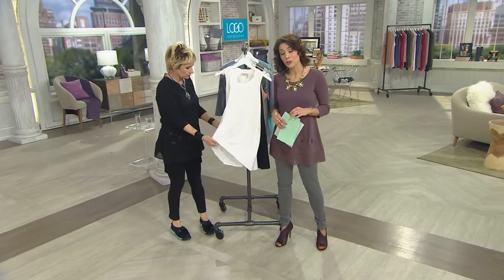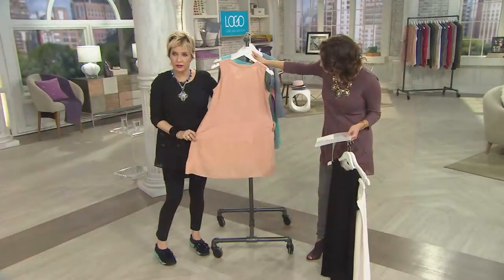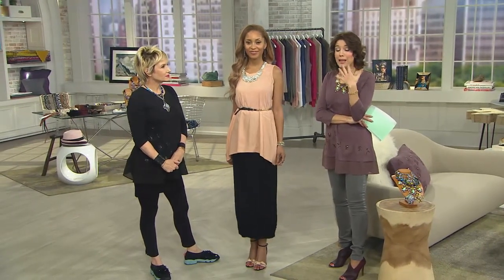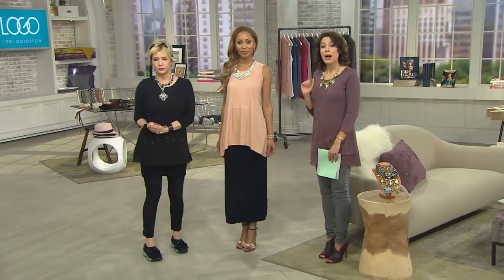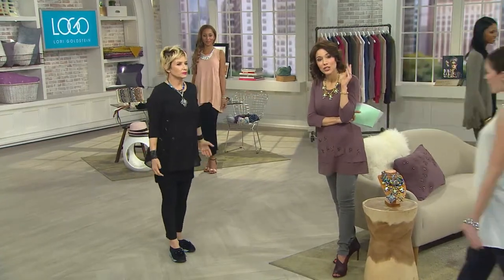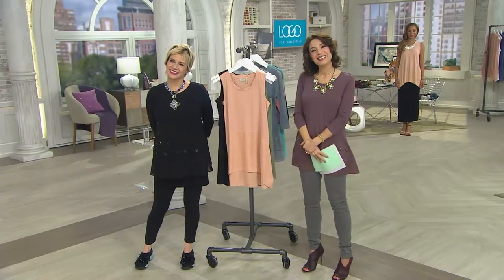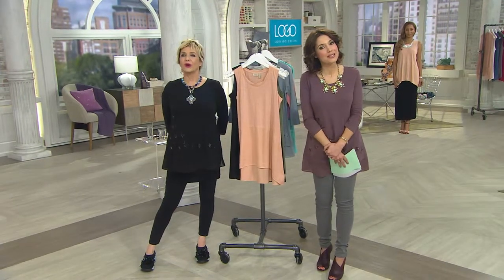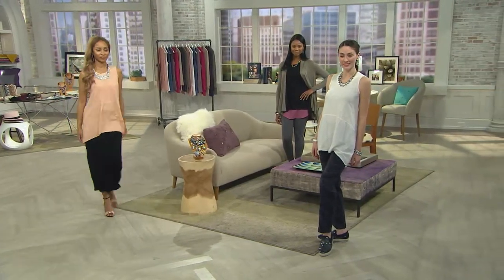LOGO by Lori Goldstein Cotton Slub Tank with Challis Hem with Sandra Bennett